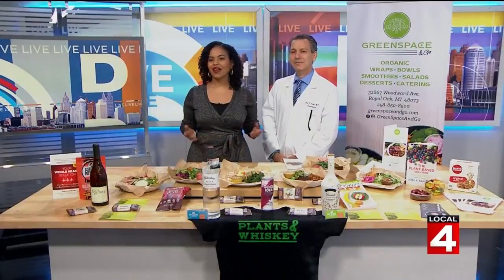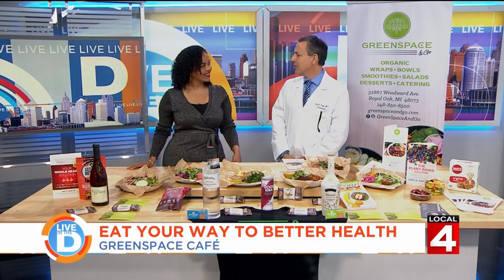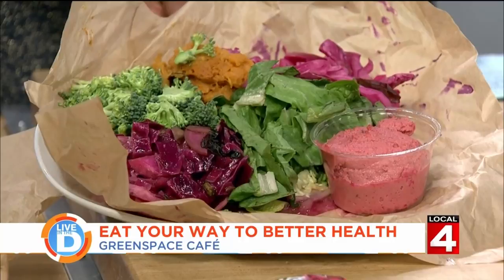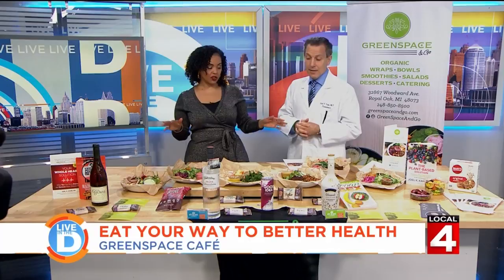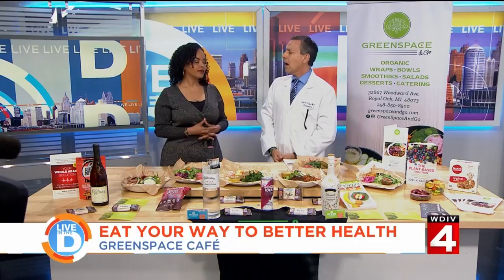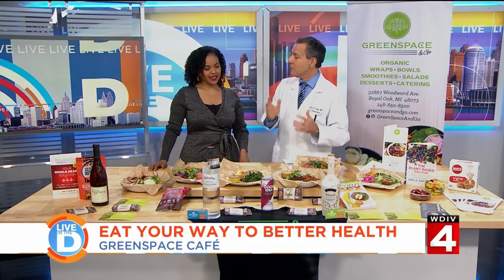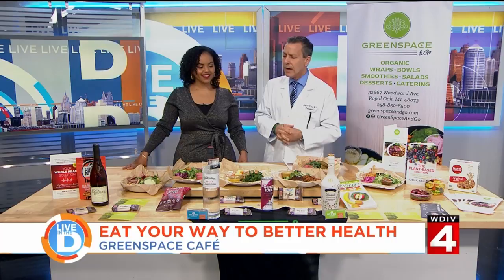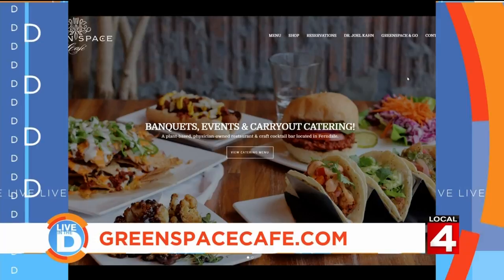Live in the D: Eat your way to better health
This place is perfect for those who want to get healthier by adding some plant-based meals to their diets! Learn about all the benefits from Green Space owner, Dr. Kahn.